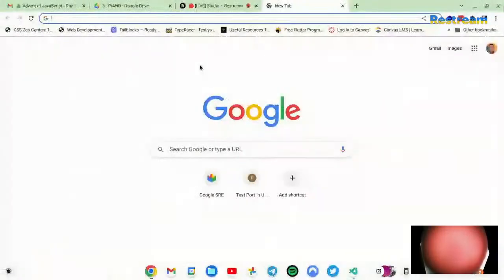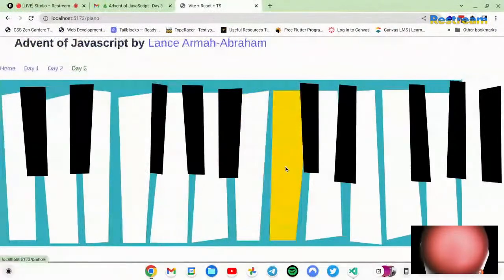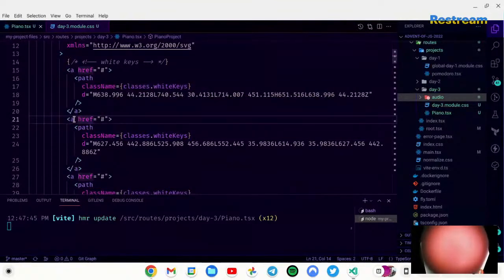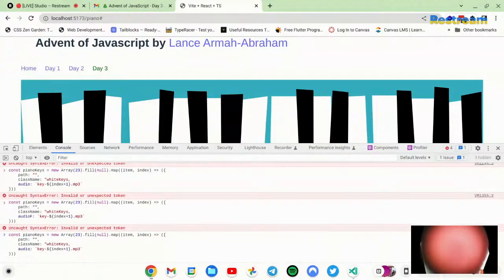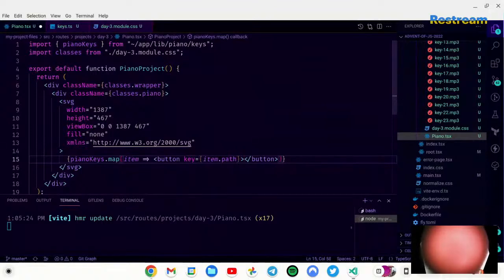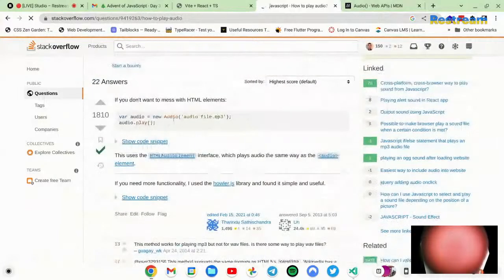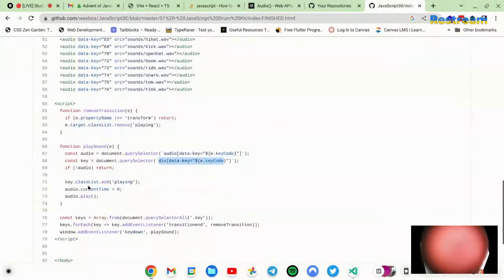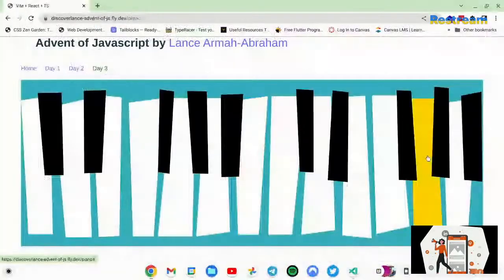Advent of JS 2022 - Day 3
Working on Advent of JS day 3